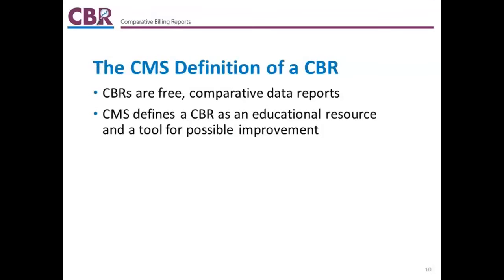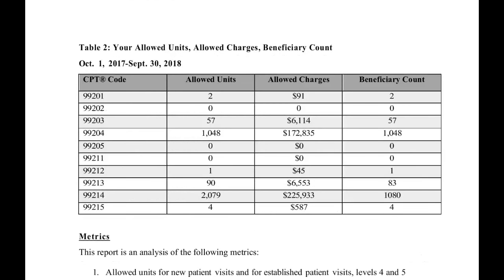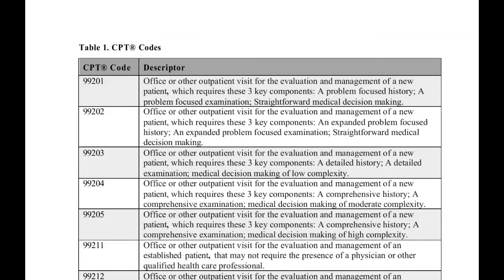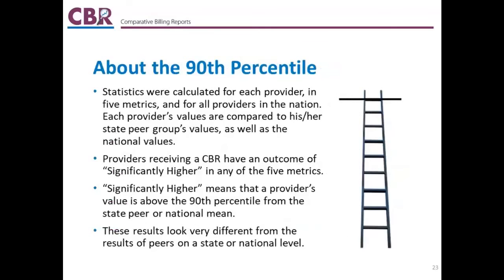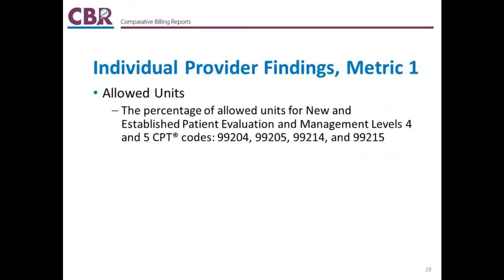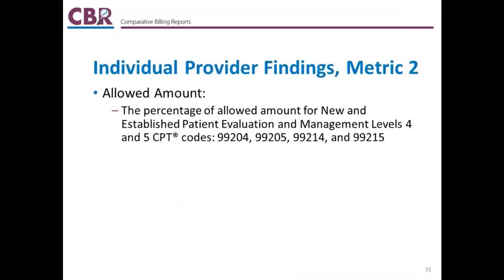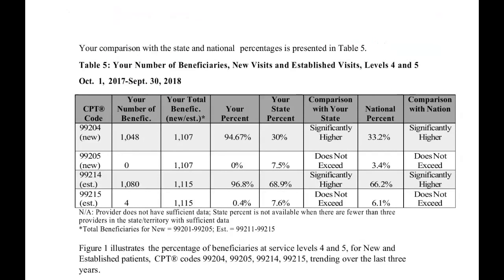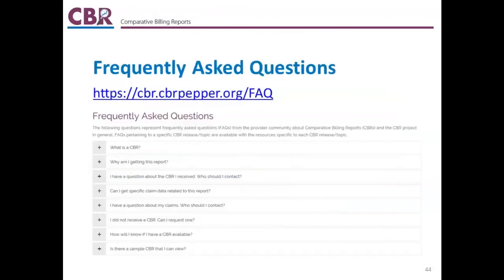CBR 201902: Office Visits, New and Established, Family Practitioners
This session reviews CBR 201902 on Office Visits, New and Established for Family Practitioners, released Feb. 15, 2019.